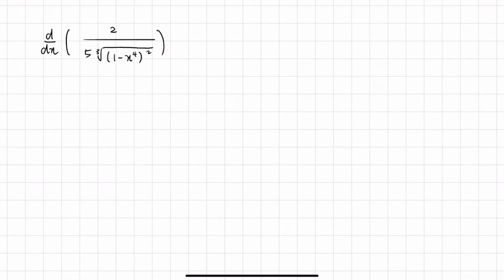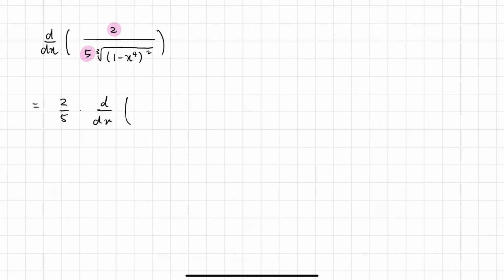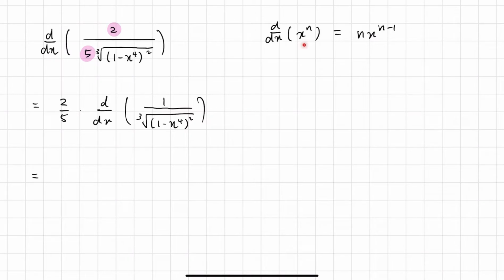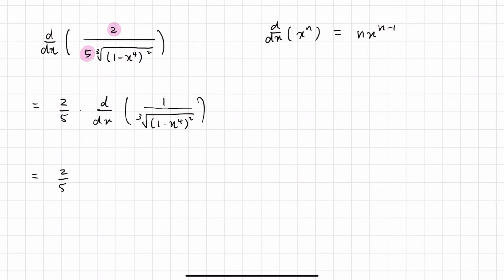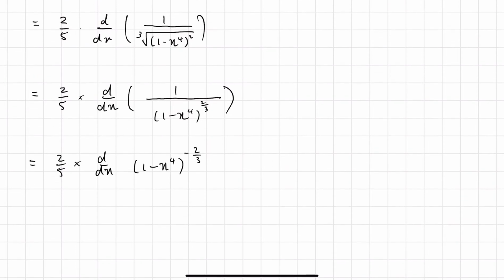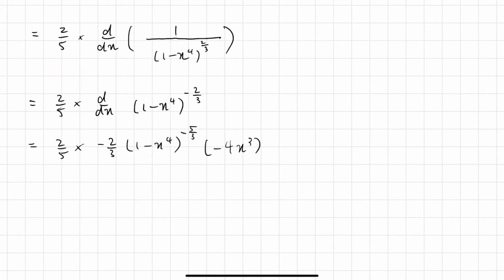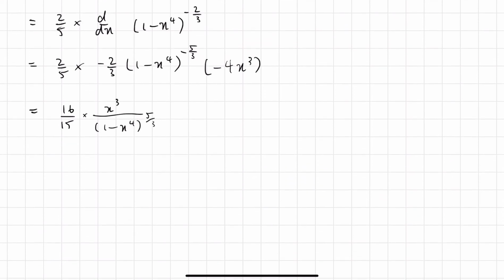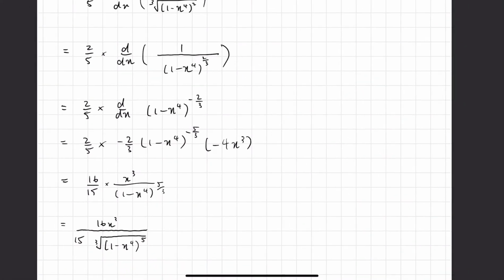Can you differentiate this?